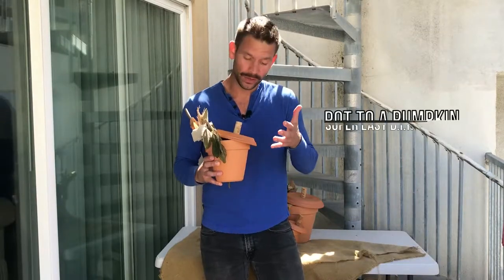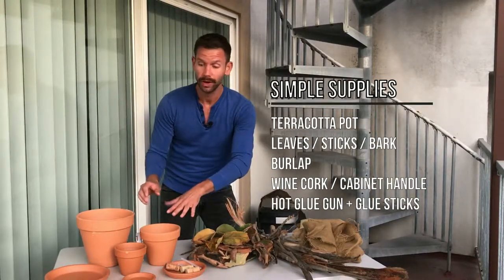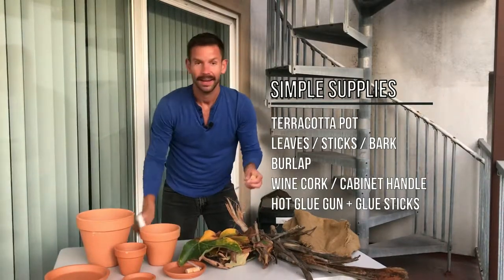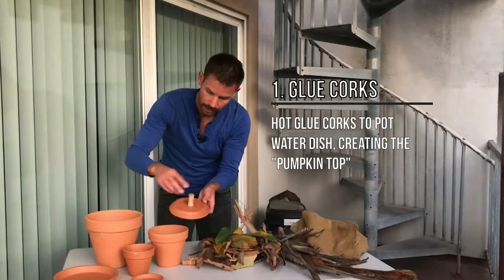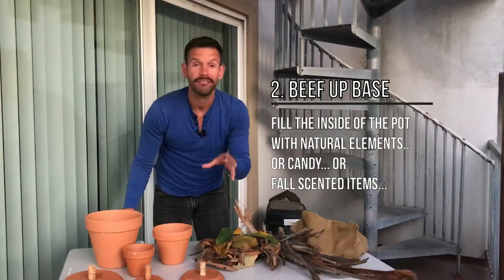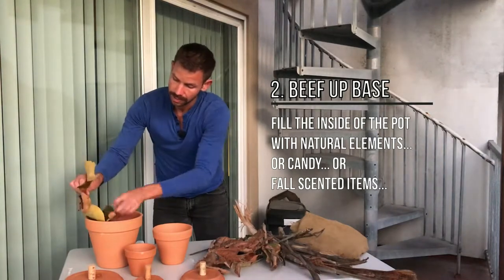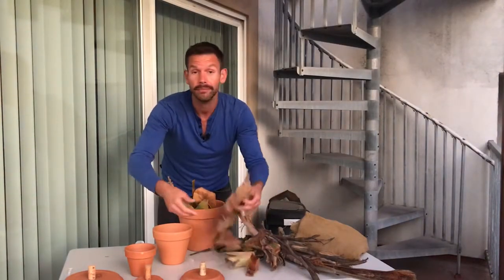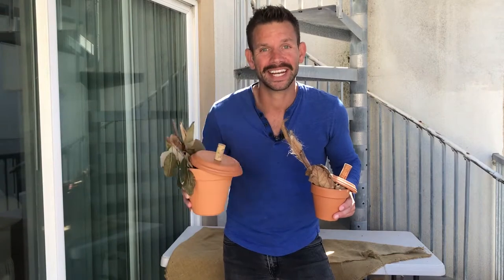Easy D.I.Y. Fall Home Decor Piece: Pot Pumpkins! - greenTtime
A fun, simple D.I.Y. craft project! Convert a terracotta pot into a fun pumpkin with leaves, sticks, burlap, and a cork to complete the "top"! This is a fun project for all and is a perfect home decor piece for the front porch, patio, or as a gift to a neighbor or a worthy teacher!